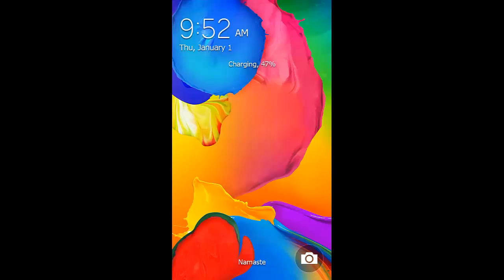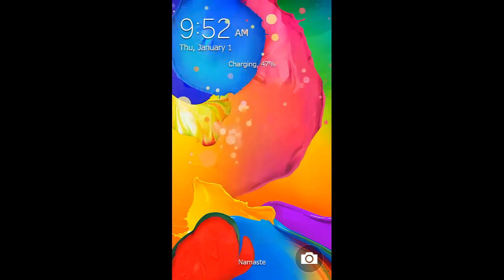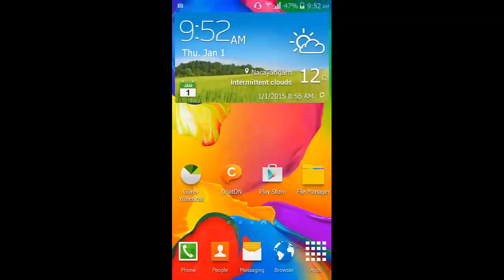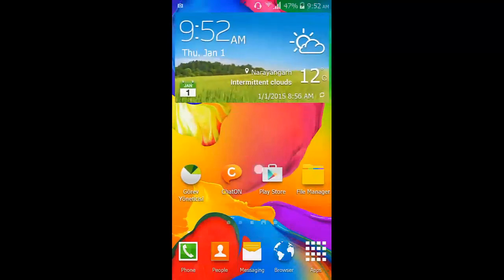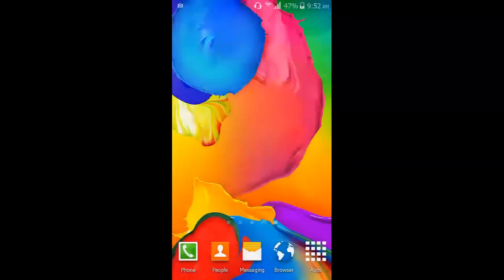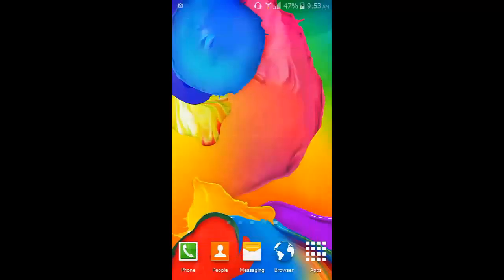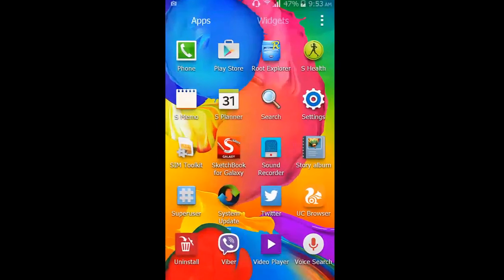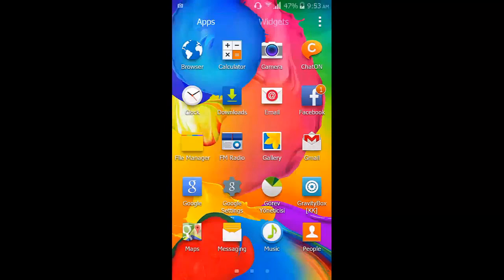Review of Samsung Galaxy S5 ROM V2 . KK V4.4.2 for GMD/E3/HD/BLP/W150/A900/FLYQUAD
Hey guys presenting Samsung Galaxy V2 Custom ROM having android version 4.4.2 for your Colors Xfactor HD, Gionee Elife E3,QMobile Noir a900,SymphonyW150,General Mobile Discovery and their clone phones .